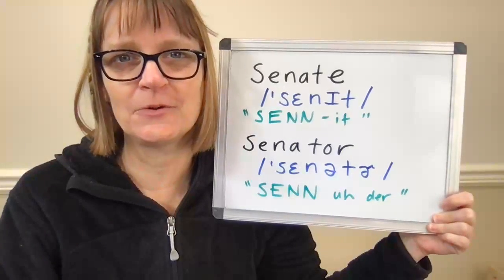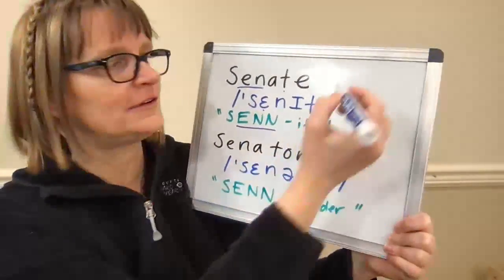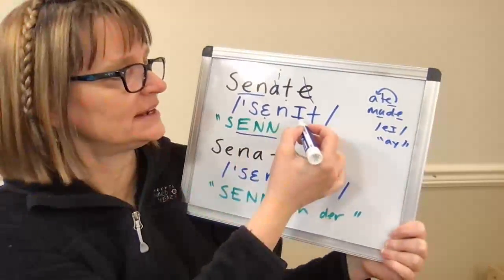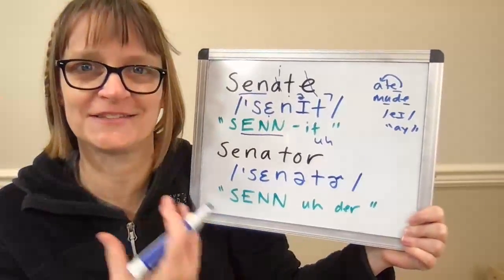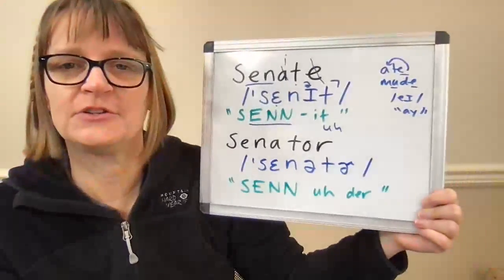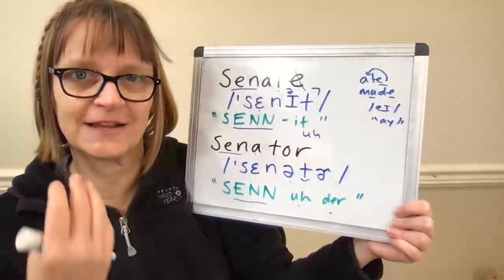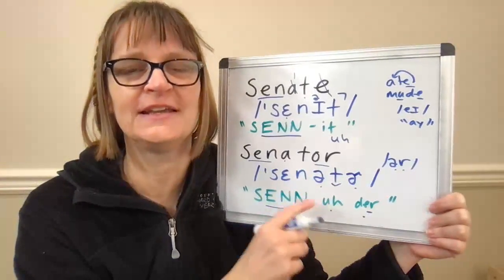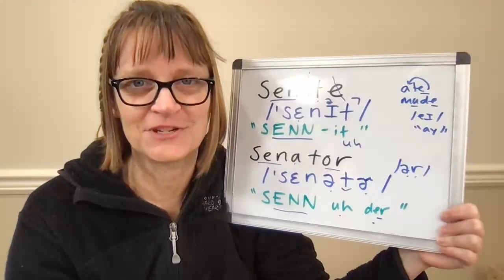How to Pronounce Senate and Senator